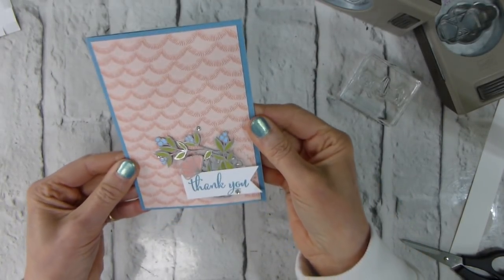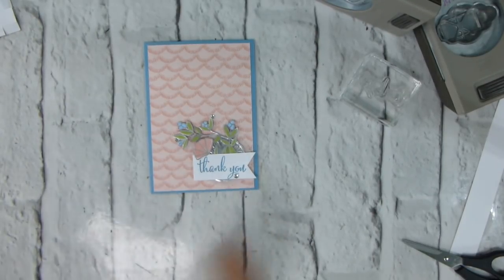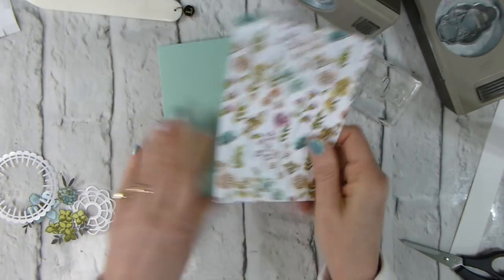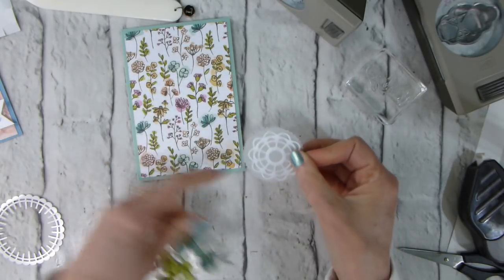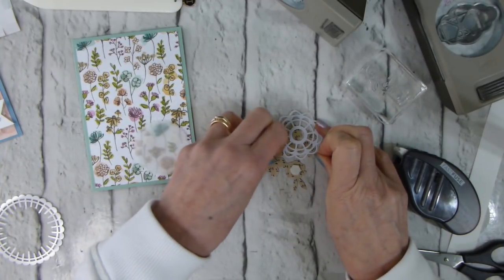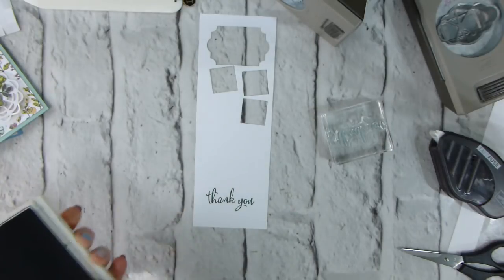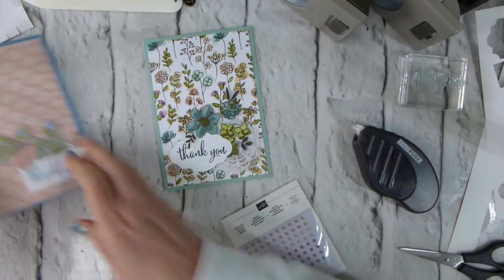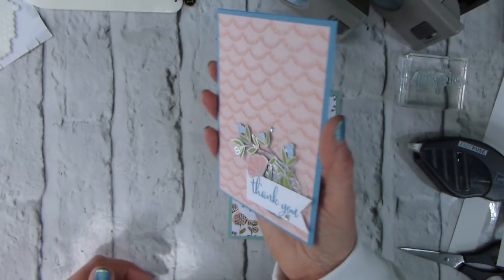Share What You Love meets Sweet Soiree - Which Wins?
TGDNMHHQ
If your order is £80 or more, consider becoming a Member. For just £99(including FREE P&P), you can choose £130 of product of YOUR choice, including items from the NEW Annual Catalogue, and then get all your crafting goodies at a DISCOUNT!